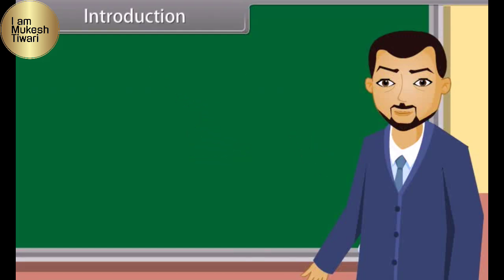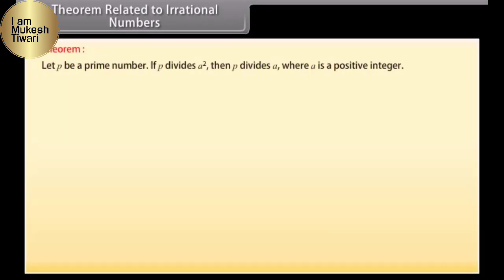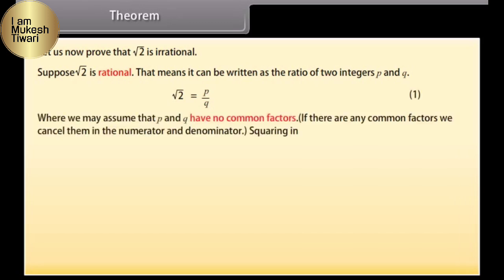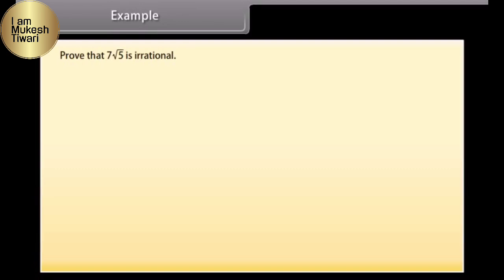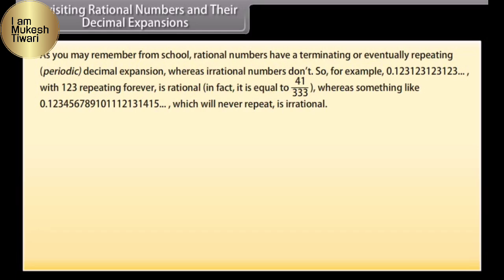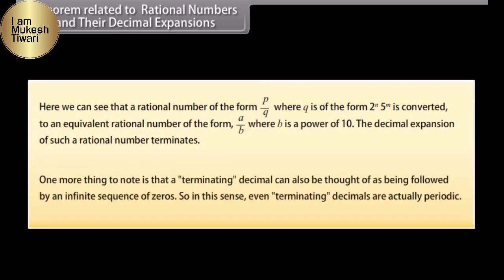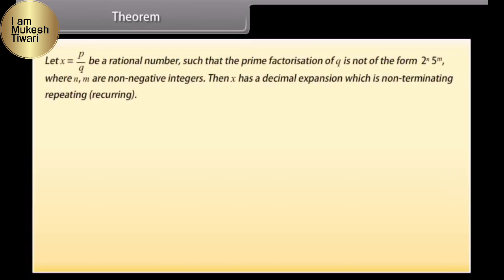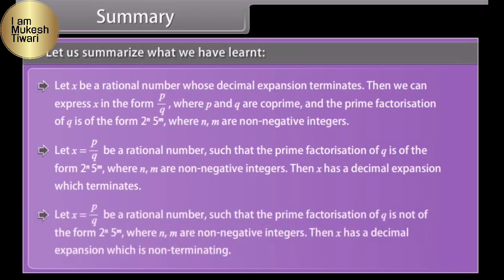Real Number Part - 2 | Class 10 | Mathematics | MukeshtiwariSir | RealNumbers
Real Number Part - 1 | Class 10 | Mathematics | MukeshtiwariSir | RealNumbers,